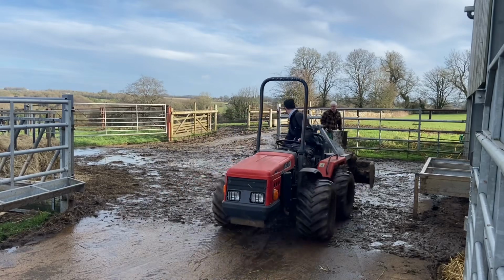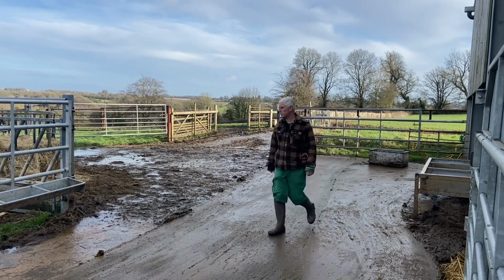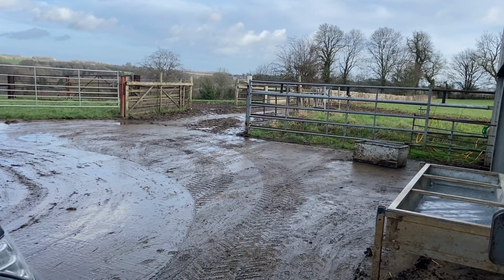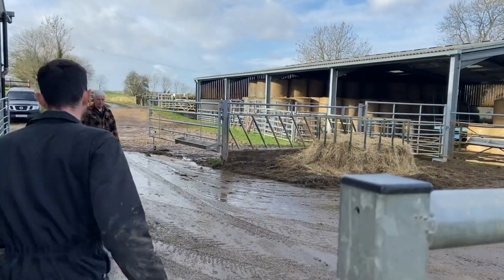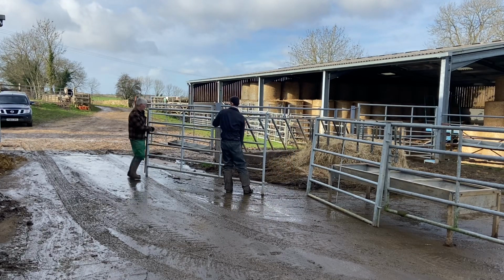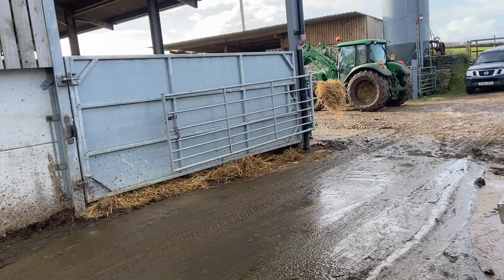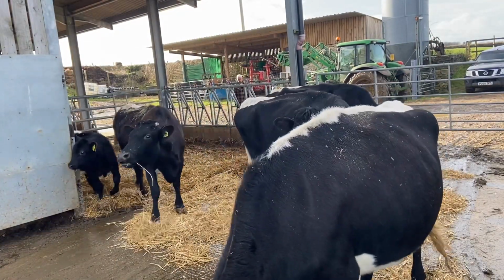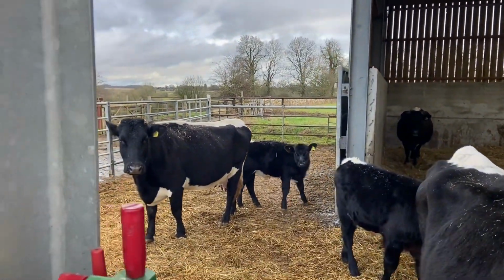Gloucester Cows Go Out!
In this video we make a pen to allow some of our Gloucester cows to go outside.
We scrape up using our Alpine tractor and split our cattle yard into two allowing our autumn calving cows some outside space and from what we can see, the ladies seem to like it!